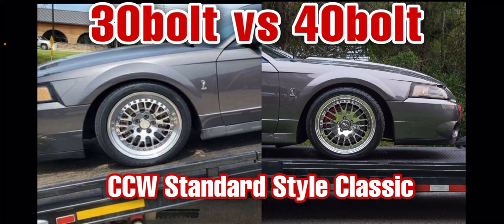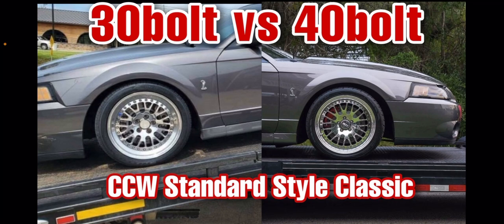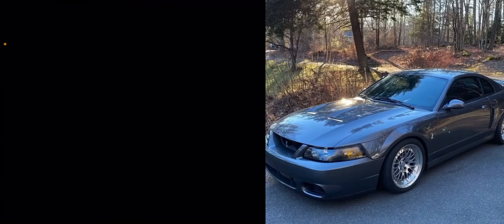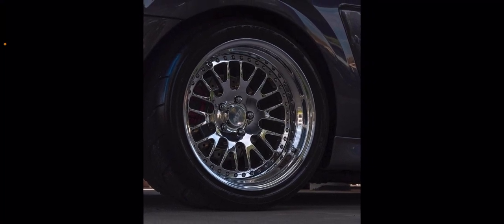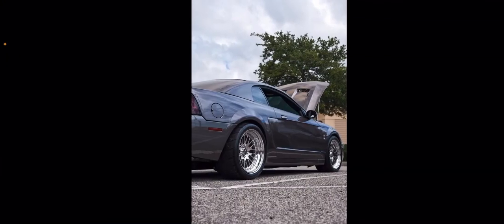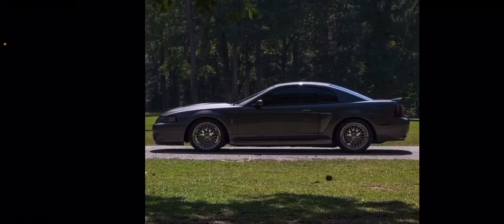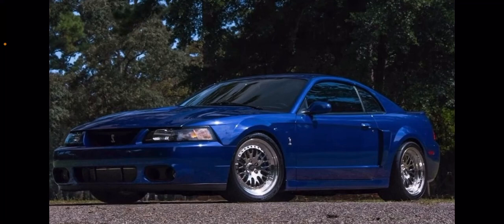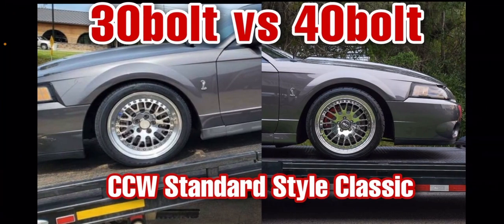CCW REVISITED - Classic Traditional Style - 30 bolt vs. 40 bolt - Mustang SVT Cobra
Follow me for the latest on Instagram @wretched_svt